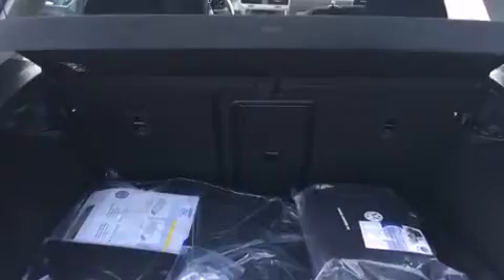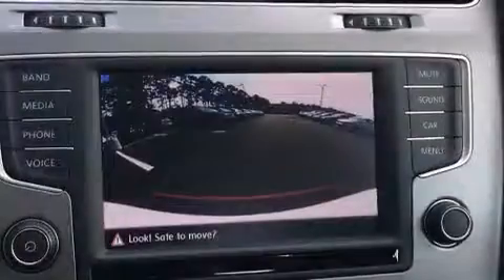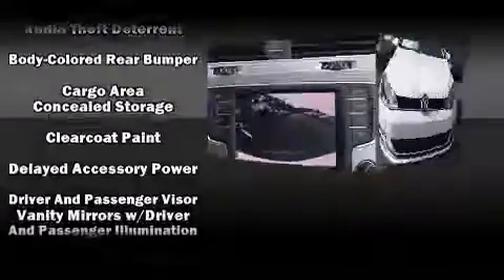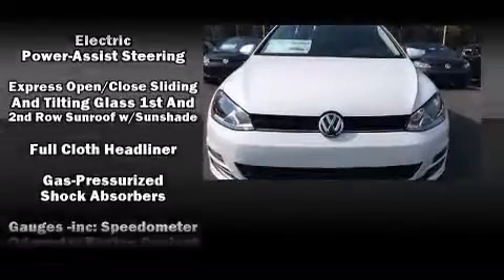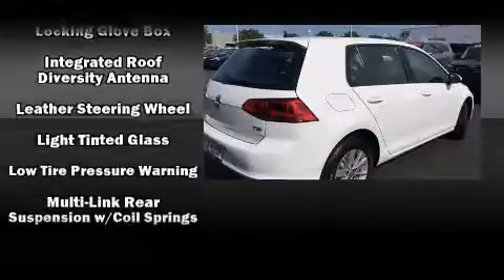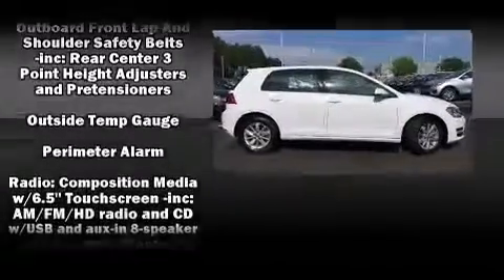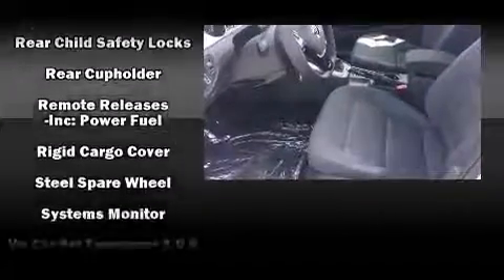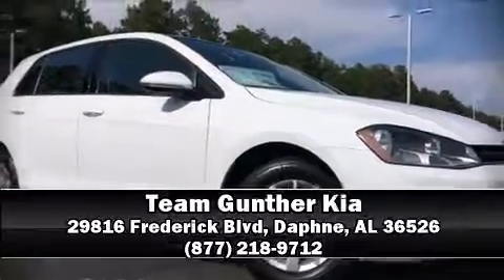2016 Volkswagen Golf TSI S w/Sunroof in Daphne, AL 36526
The 2016 Volkswagen Golf. This 4 door, 5 passenger hatchback offers the features and options for which you've been searching. It features a front-wheel-drive platform, an automatic transmission, and a 1.8 liter 4 cylinder engine. Turbocharger technology provides forced air induction, enhancing performance while preserving fuel economy. All of the premium features expected of a Volkswagen are offered, including: power front seats, a trip computer, front bucket seats, air conditioning, tilt and telescoping steering wheel, rear wipers, and power windows. Storage solutions are integrated throughout the interior, demonstrating thoughtful attention to detail. For drivers who enjoy the natural environment, a power moon roof allows an infusion of fresh air. Premium sound drives 8 speakers, providing you and your passengers a sensational audio experience. Volkswagen also prioritized safety and security with features such as: dual front impact airbags, front SIDE impact airbags, traction control, brake assist, anti-whiplash front head restraints, a panic alarm, an emergency communication system, and 4 wheel disc brakes with ABS. For added security, dynamic Stability Control supplements the drivetrain. We pride ourselves on providing excellent customer service. Stop by our dealership or give us a call for more information.